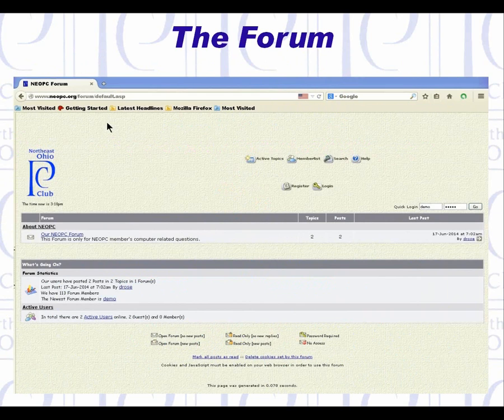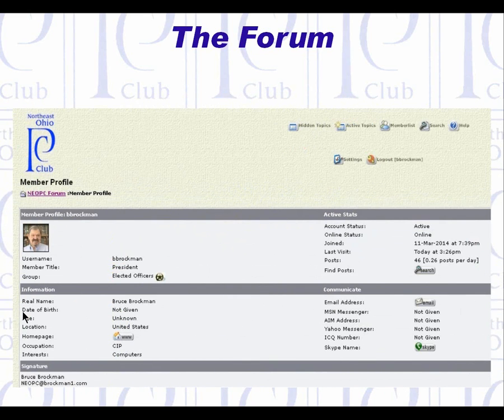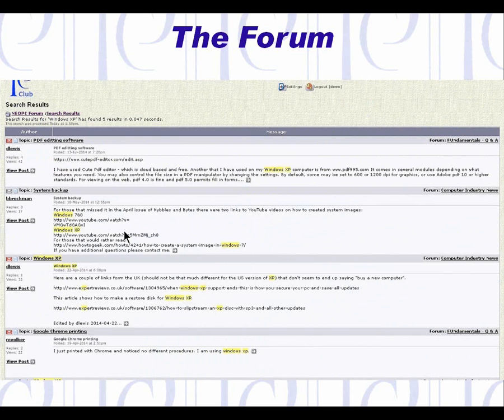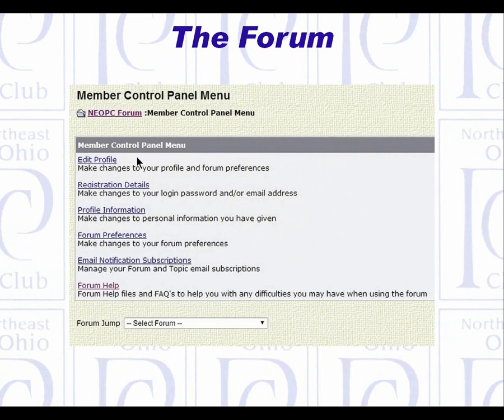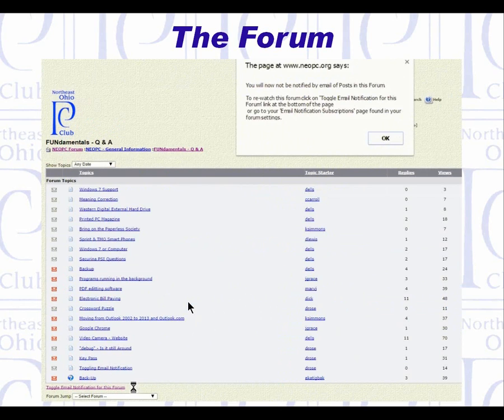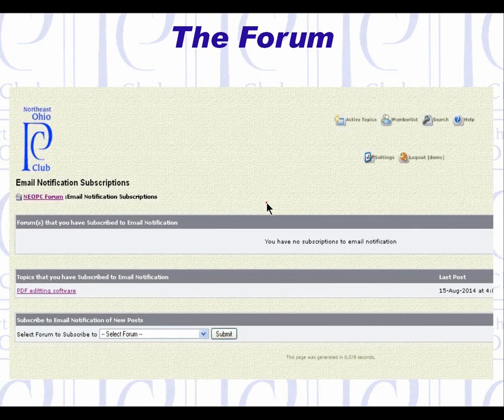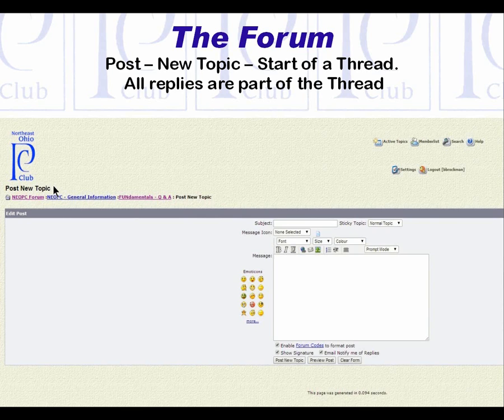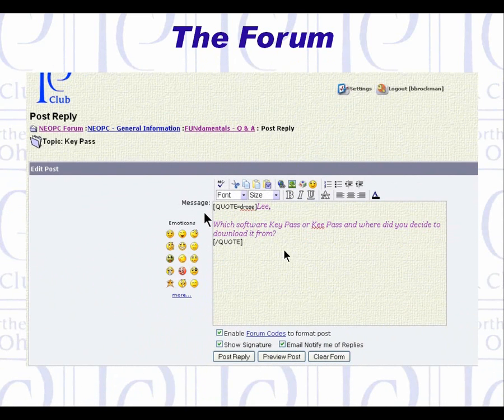How to Use NEOPC Forum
Instructions on using the NEOPC Forum